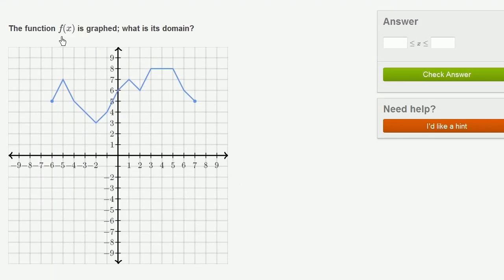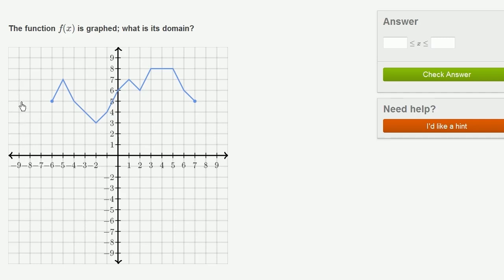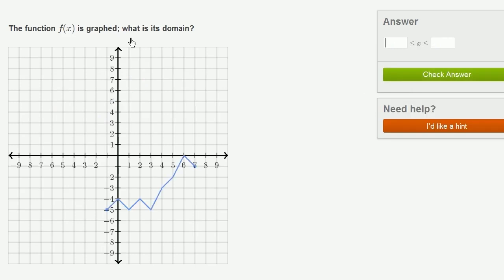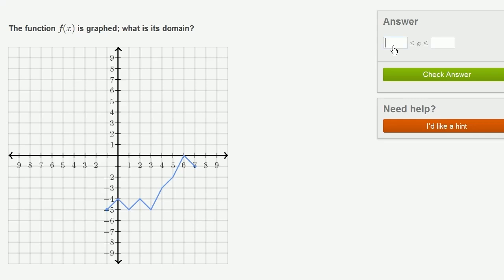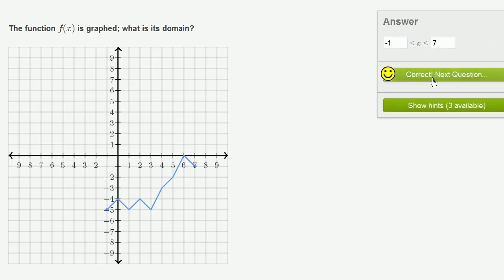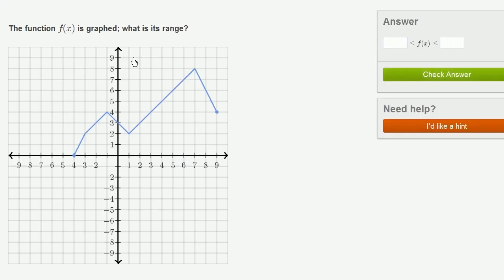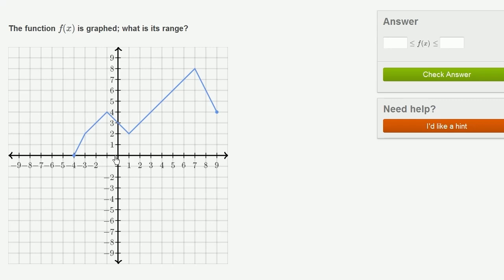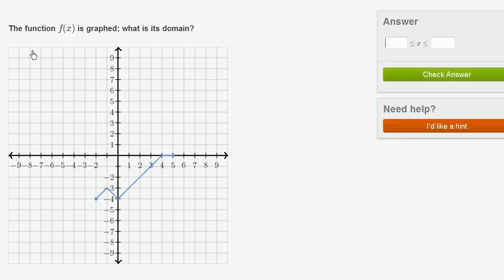Worked example: domain and range from graph | Grade 11 | Math | NCERT | Khan Academy (IN accent)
Learn how to identify the domain and range of a function from its graph. This lesson helps connect input and output values with what you see visually.